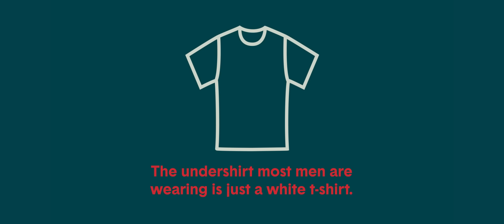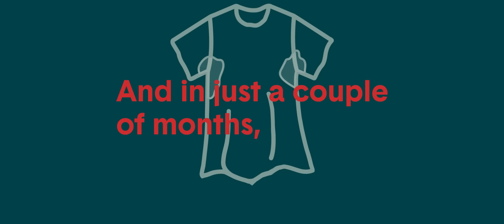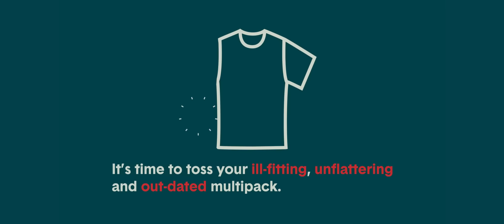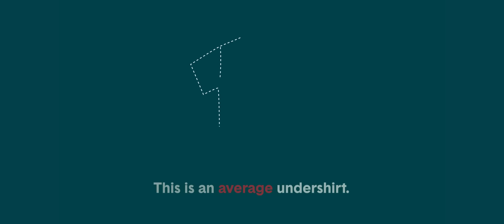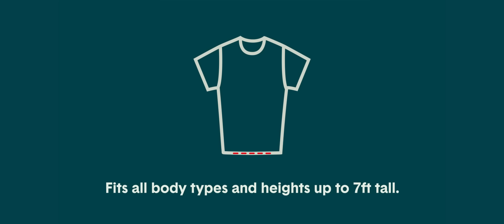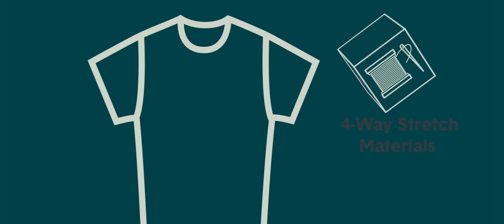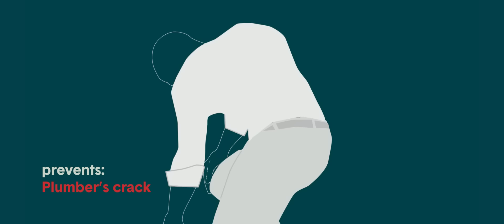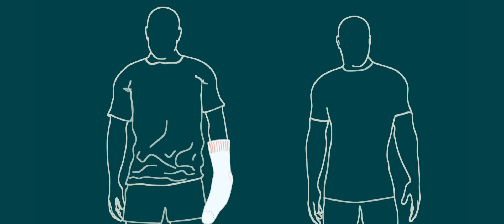Why Should You Wear a Tommy John Undershirt?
Don't be a layer hater. Welcome to the undershirt education.